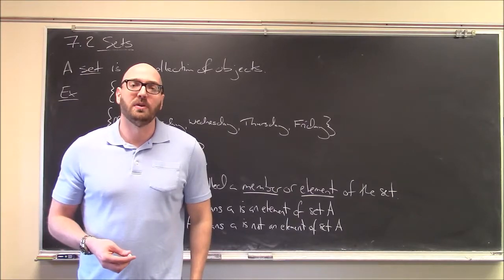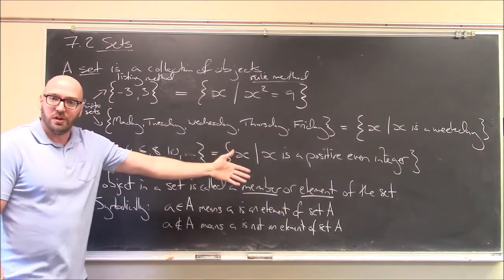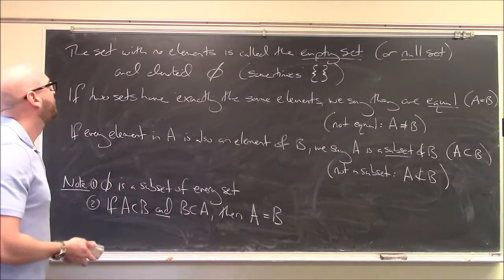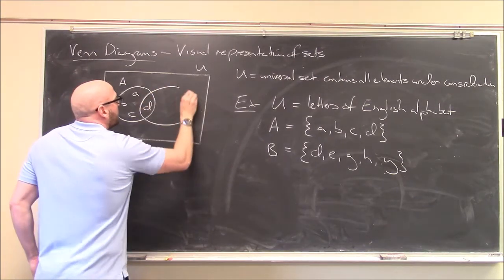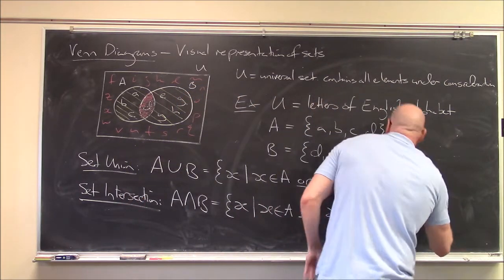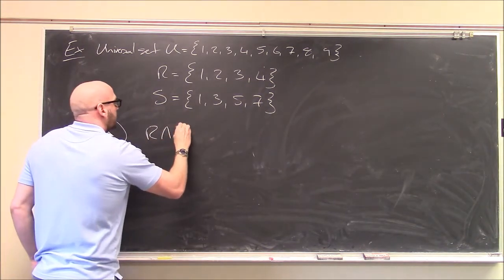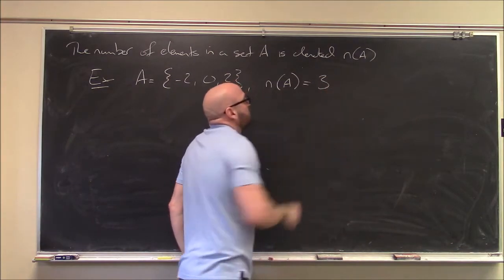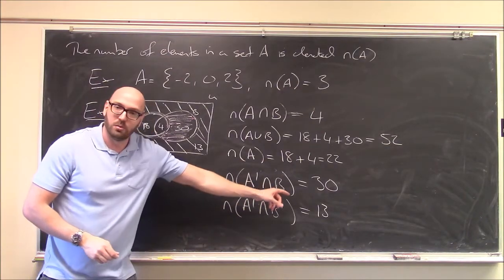Math 150 - 7.2